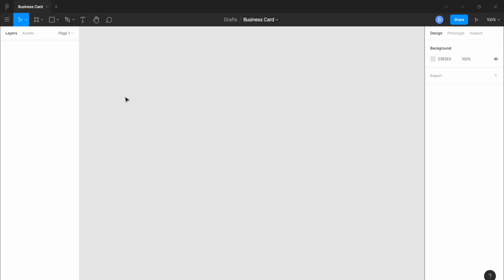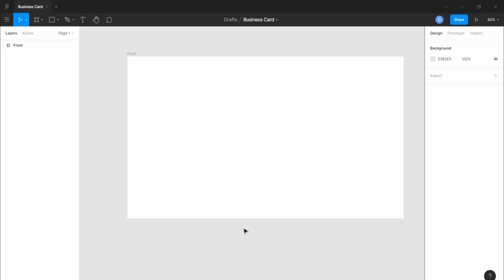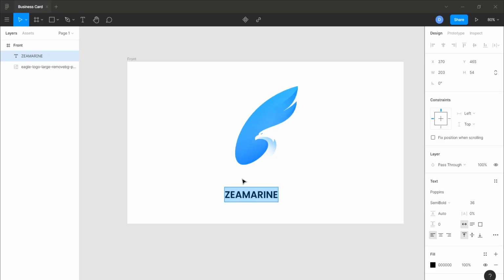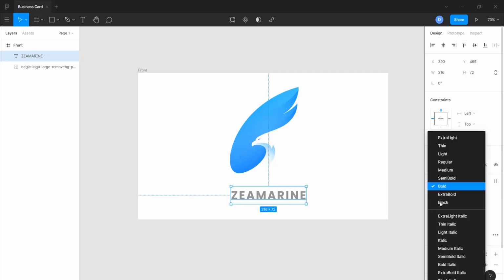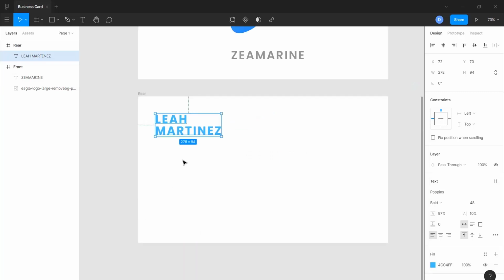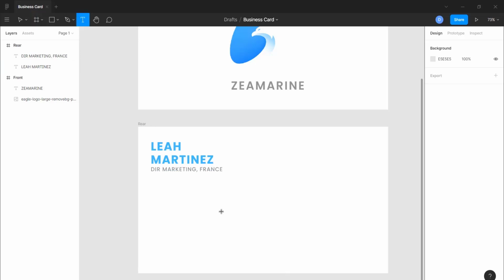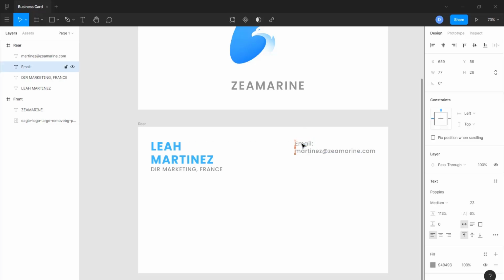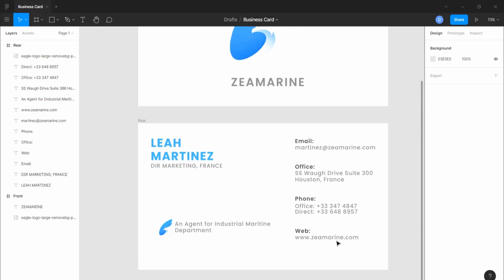Business Card - Figma Design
In this video, you will learn how to design a Business Card using Figma.